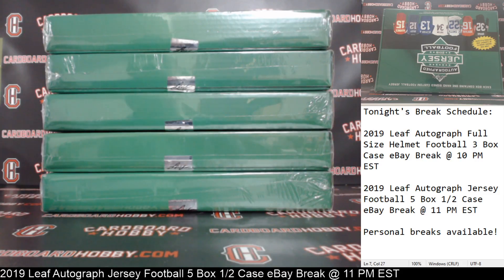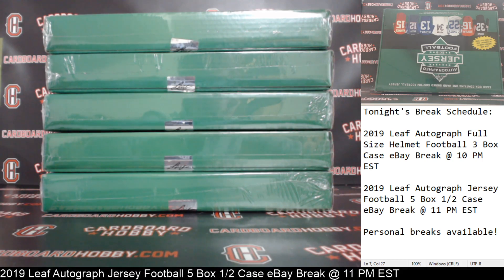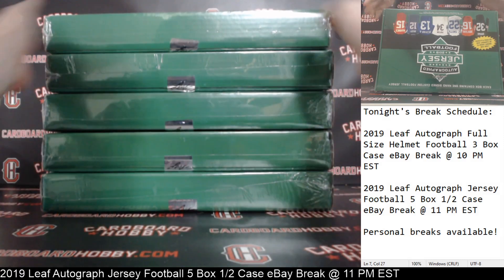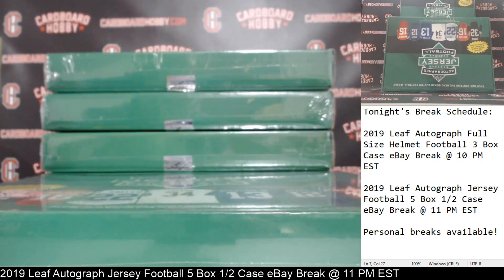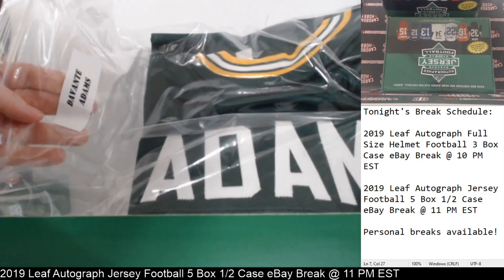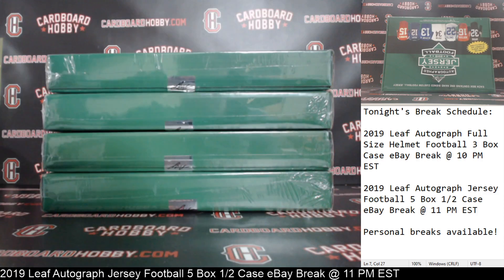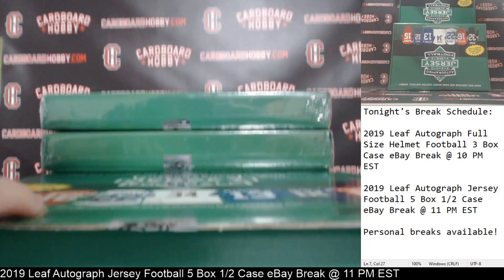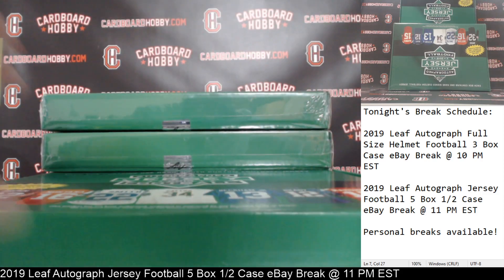2019 Leaf Autograph Jersey Football 5 Box 1/2 Case Break eBay 1/16/2020